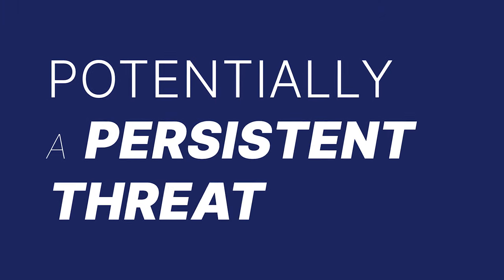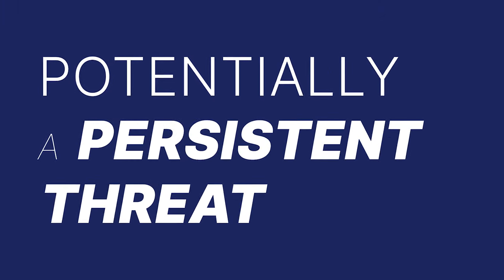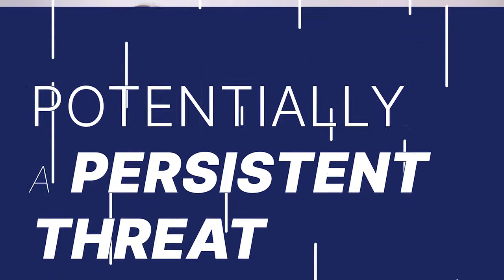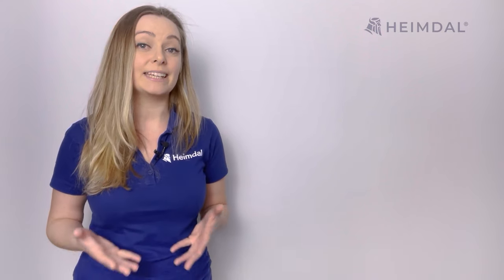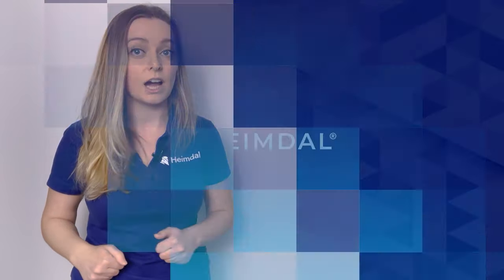DNS Spoofing Explained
We invite you to watch @Heimdalcompany's newest video to learn about DNS spoofing, the most common attack methods, the potential impact it can have, and how to stay protected.

ABOUT US